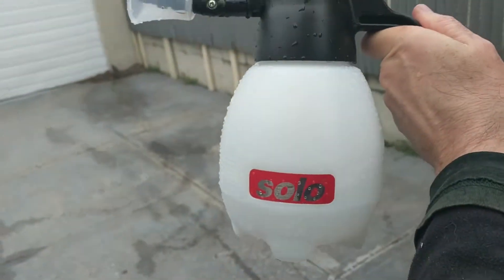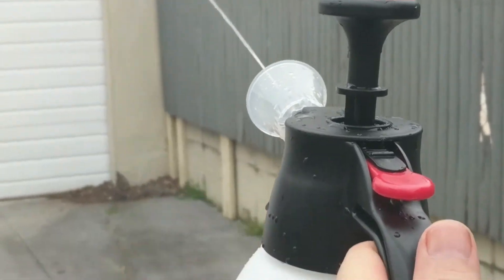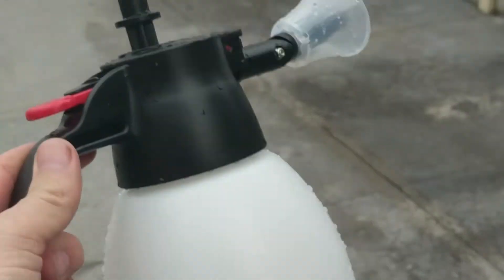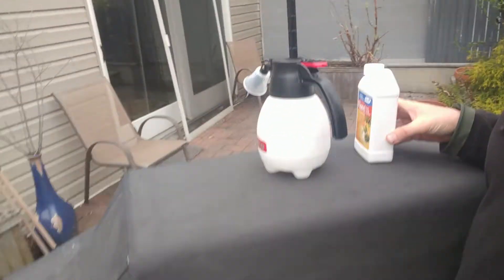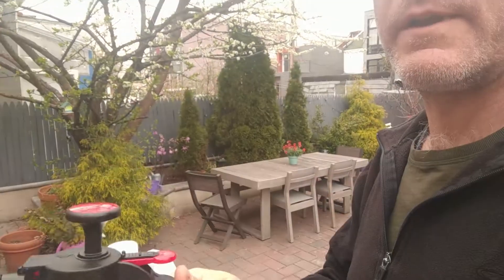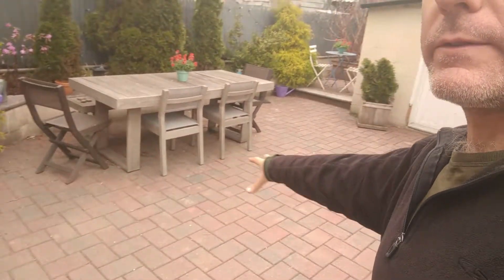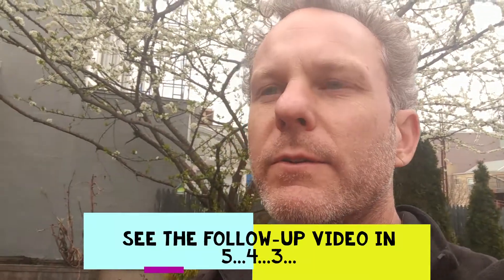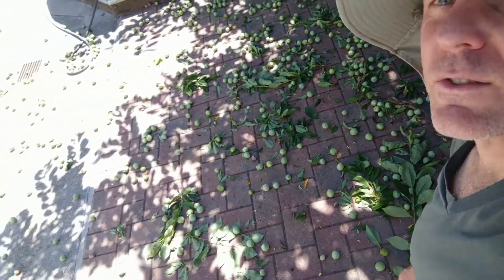Solo Pump Sprayer Demo, How to Stop Fruit Tree From Producing with Florel Growth Regulator for Trees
Florel Growth Regulator for Fruit Trees product

See the Solo Pump Sprayer Demo, shows distance of throw. The nozzle can be a stream going 6 meters, close to 20 feet, or twist the nozzle to create more of a mist for indoor house plants and orchids.

How to Stop Fruit Tree From Producing Fruit is an experiment I did in 2019. A client had me clean up the fallen fruits and said they couldn't have their usual parties for the kids outdoors because of the bugs the rotting fruits brought. She asked if there was a way to stop fruit tree from producing. I was sure there was and came back in the early Spring to apply Florel Growth Regulator for fruit trees. After the April spray treatment the client called to say the tree was producing green fruits. I came back and shook the branches and to my surprise nearly every single fruit dropped easily. They were also easy to clean up when hard, the gushy ones were such a disgusting mess.

So the Florel Growth Regulator for trees worked far better than not applying anything. Like I said in the video, applying it over two or three weeks, when the flowers first start to open, at peak bloom, and when the petals are falling off would be the ideal combination to stop fruit tree from producing any fruit. The label says it should last into the following year, which is doubtful, but if there are lots of blooms it should be applied again.

Be sure to see my other videos on gardens tours around the world, garden product reviews, travel product reviews, and superfood smoothie ingredients!

Happy Gardening,
Global Gardens